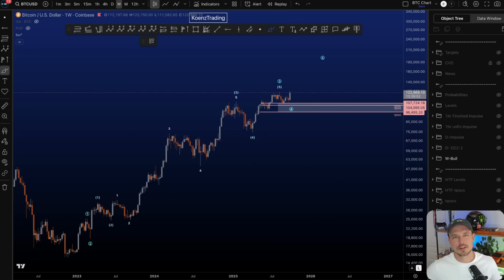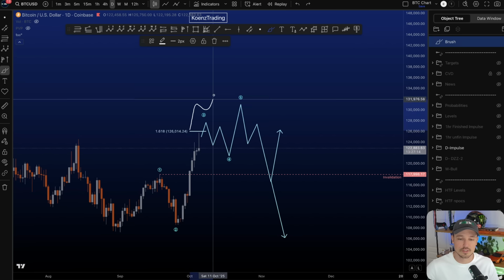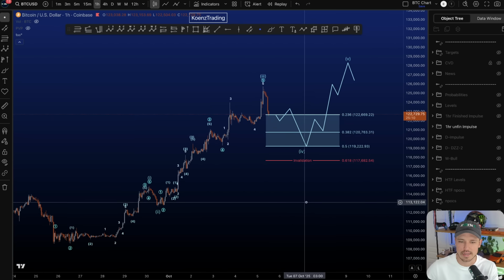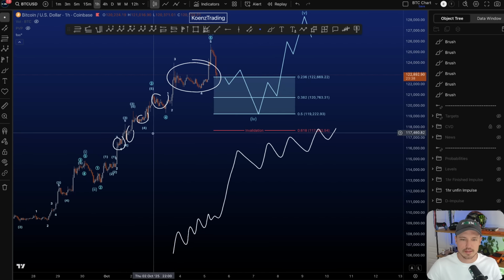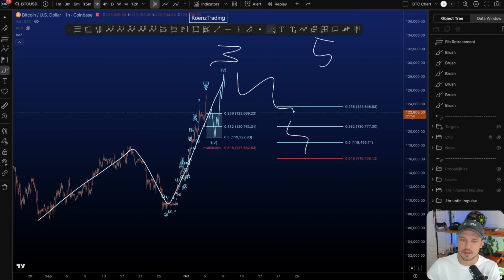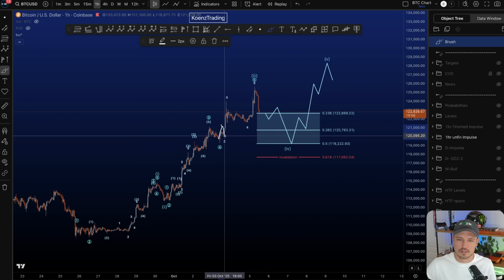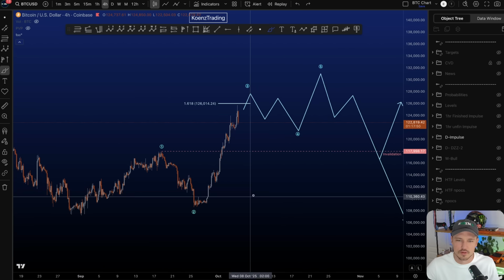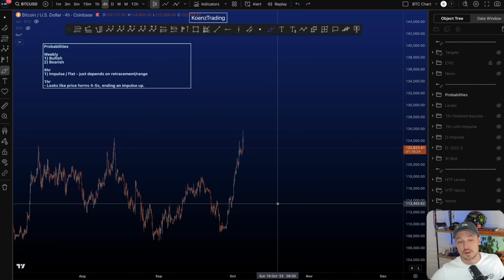BTC: Elliott Wave Analysis Price Prediction | Weekly, 4hr & 1hr | Bitcoin Forecast & Key Levels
In this video, I break down Bitcoin on the weekly, 4h and 1h charts using Elliott Wave Theory. You’ll discover both bullish and bearish scenarios, plus the critical price levels and targets to watch.

$5000 in bonuses + 30 days VIP-1 (lower fees) + up to $1000 Bonus & $9400 real USDT rewards!

🕒 TIMESTAMPS
0:00 Weekly Analysis
0:32 Daily Analysis
3:07 1hr Analysis
9:50 Levels
10:10 Probabilities